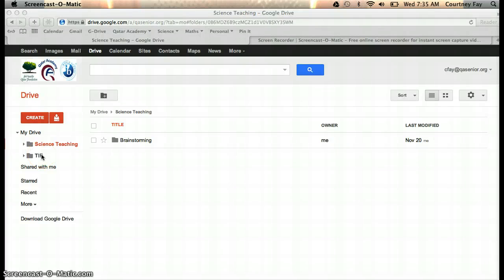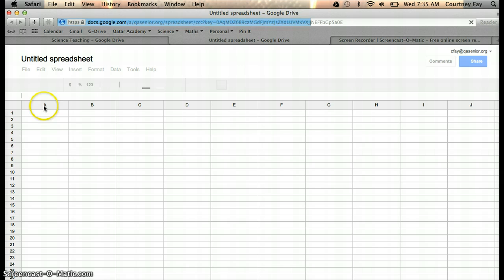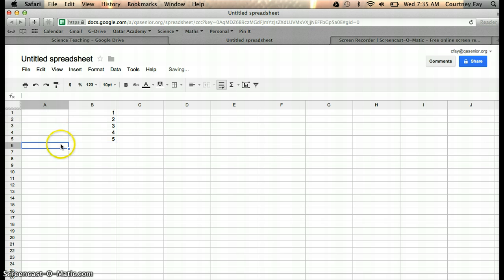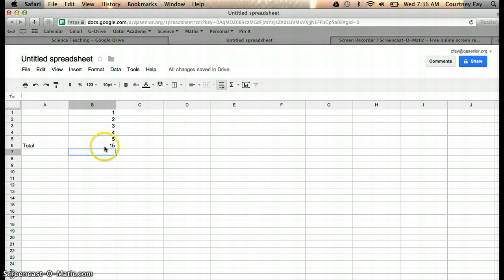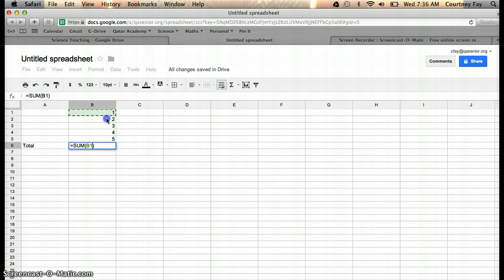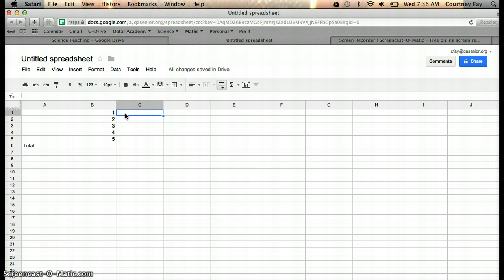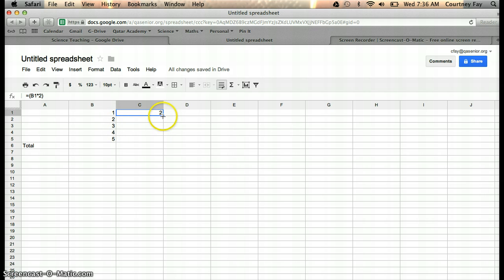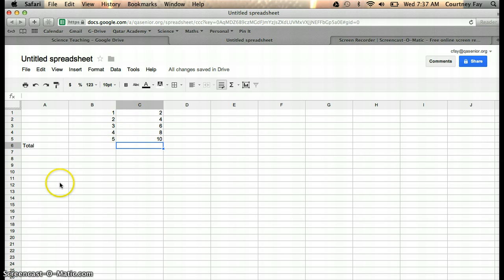Sum and Product formulas in Google Drive spreadsheets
This tutorial will show you how to find the sums and products of given cells using Google Drive spreadsheets